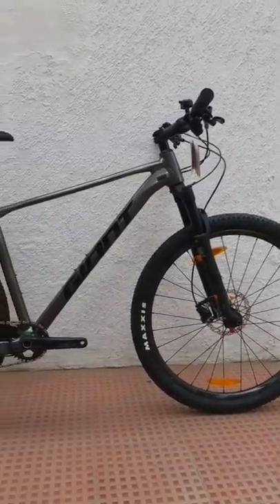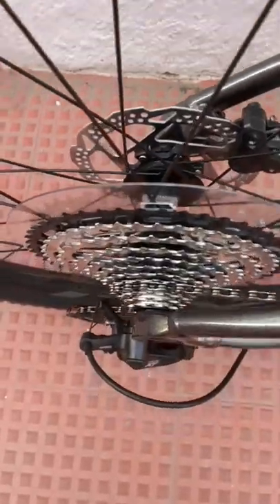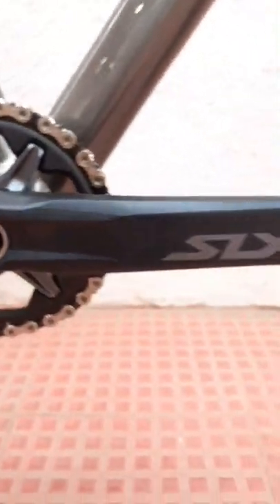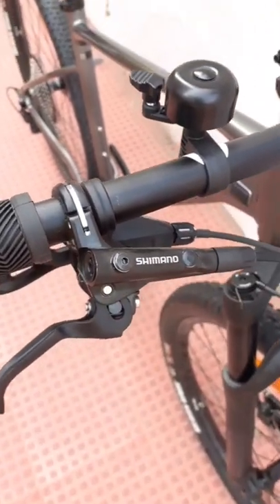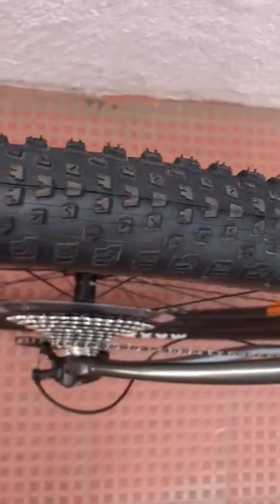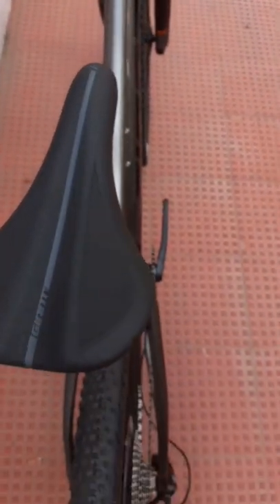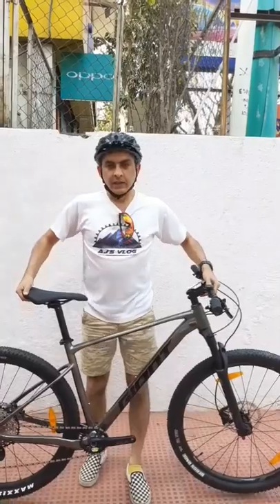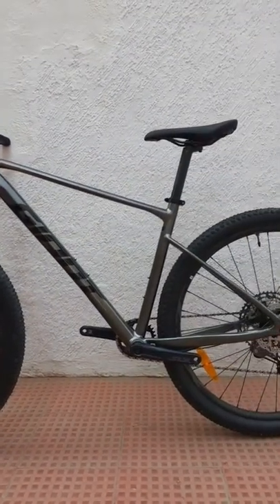Giant XTC 1 | Bike specs | Ajsvlog | Indian Cycling Vlog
The Giant XTC Advanced 1 is an alloy MTB 29er  with 12 gears